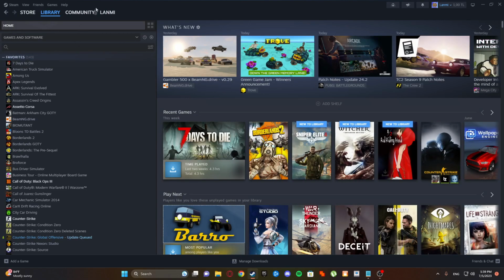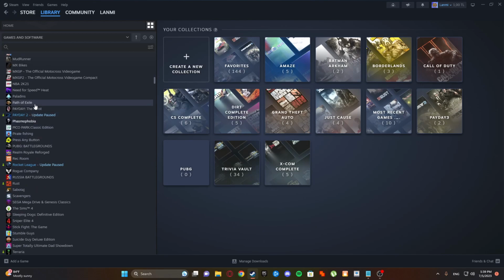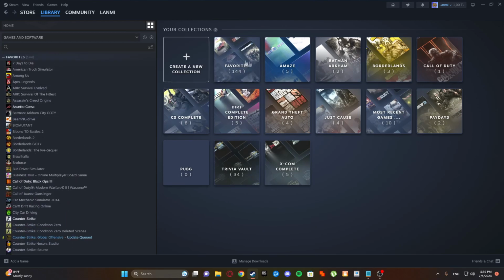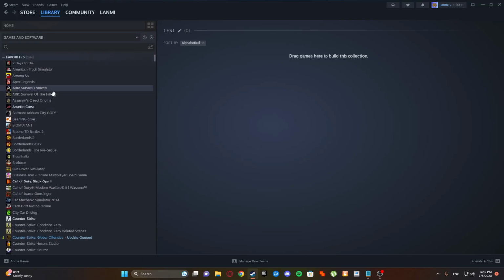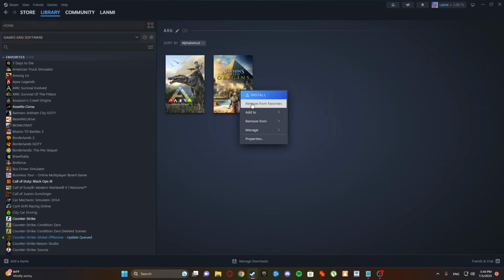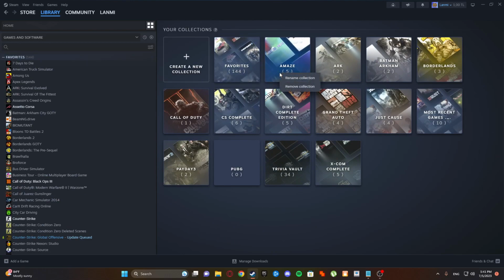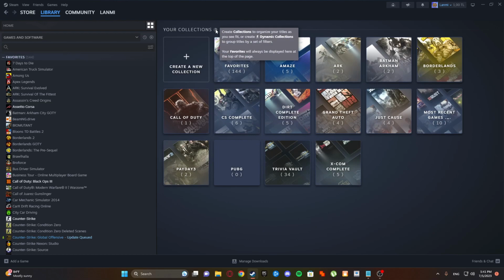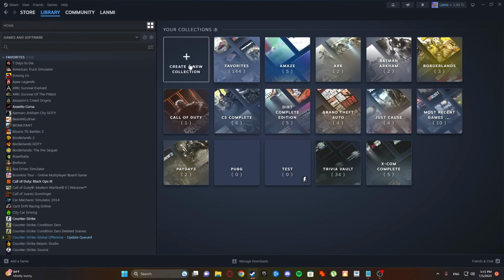How to Organize Your Steam Games & Steam Library Collection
steam
steam libary
steam games
steam gamers
steam deck
steam arkham goty
steam gaming